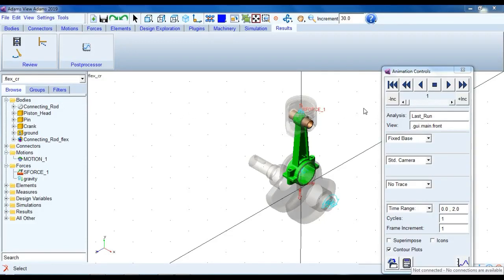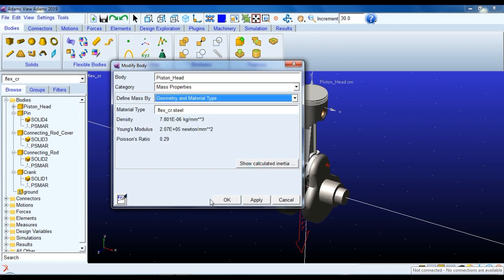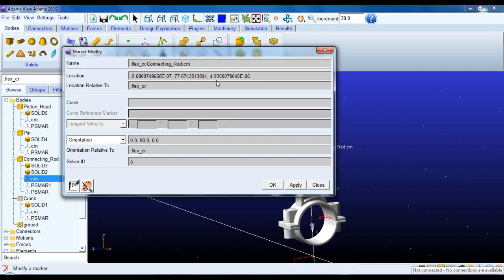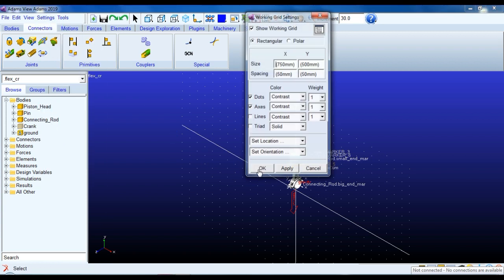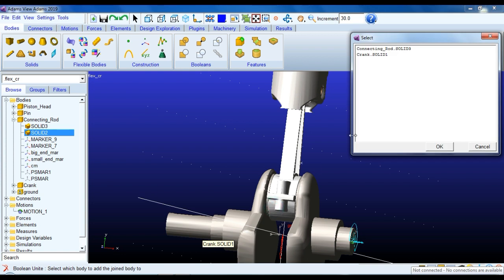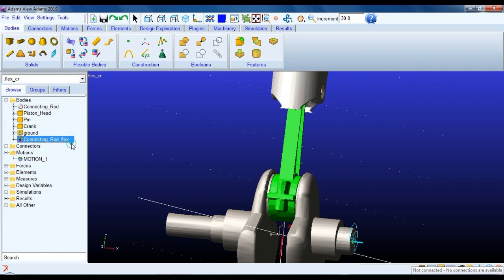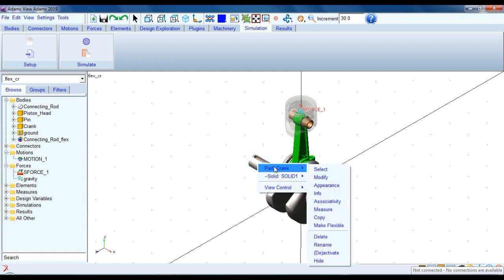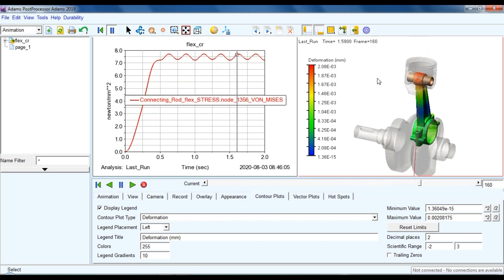MSC ADAMS Tutorial - Flexible Body Analysis I Stress Analysis of Moving Bodies in ADAMS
In this tutorial, it is explained that how to do stress analysis of the multi body system with ADAMS flex body.
1. Steps performed
 - Geometry Import
- Material Application
- Joints and constraints
- Rigid to flex body conversion
- Post Processing